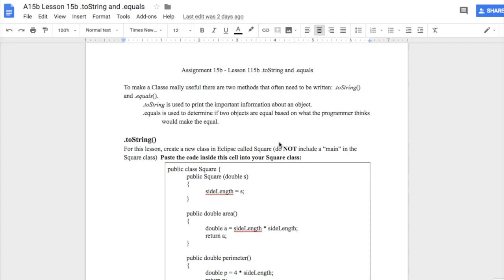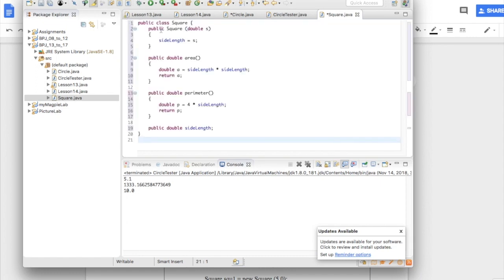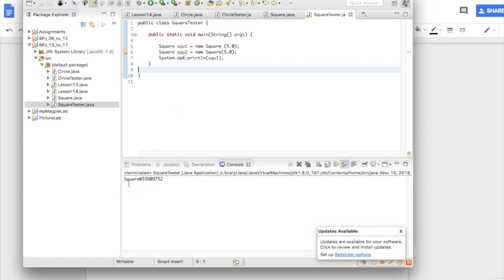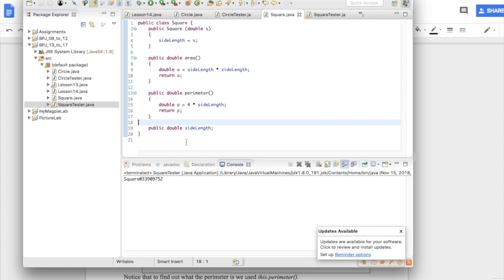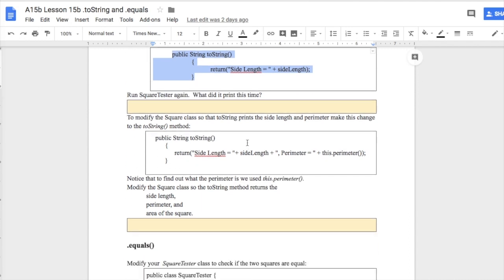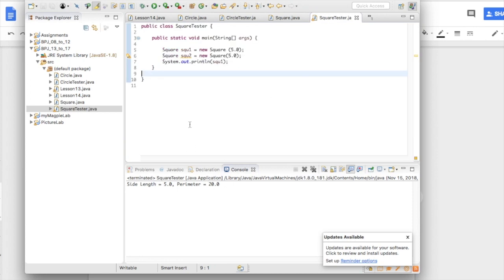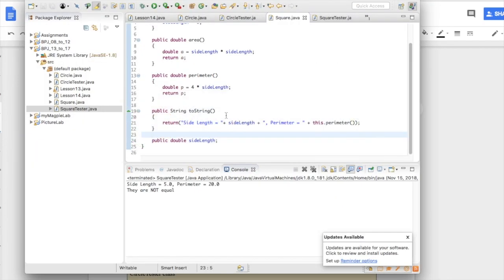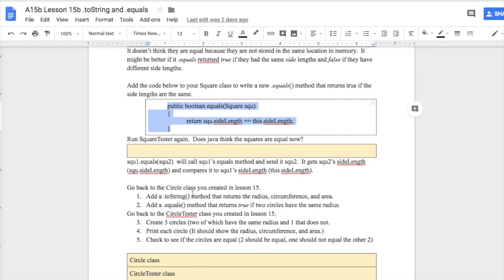JavaLesson15b_toStringAndequals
JavaLesson13ASCII and more on char